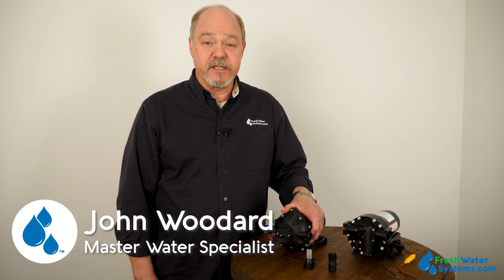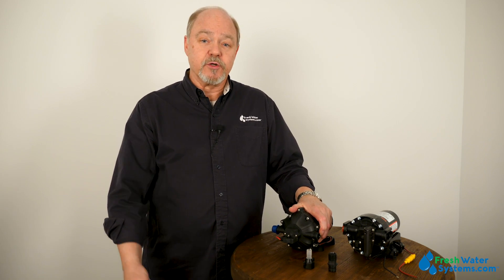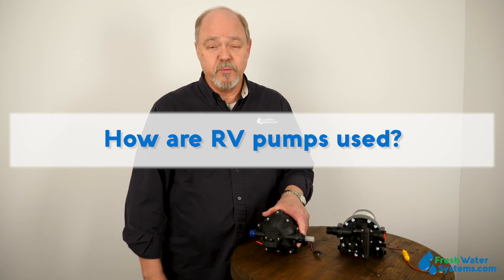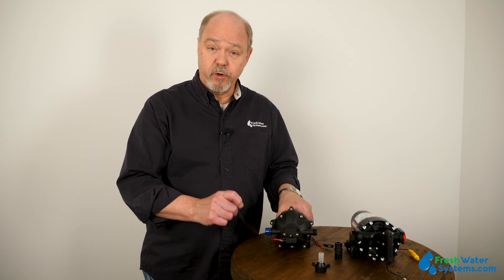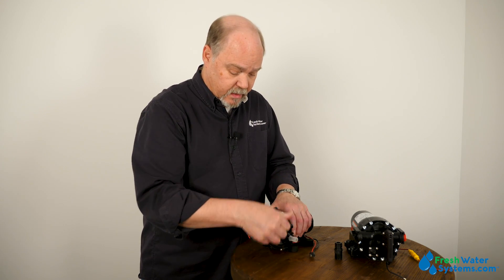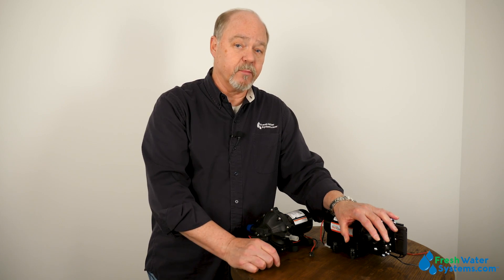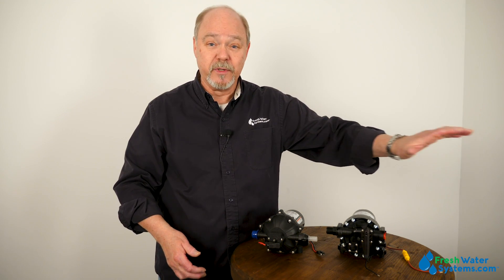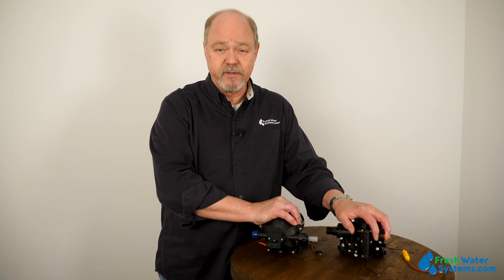What is an RV Water Pump and How Does it Work?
An RV water pump makes showering and drinking fresh water on your excursions possible. A booster pump for your RV or boat delivers water to your tap, spigot, or shower head as you need it.

John Woodard, out Master Water Specialist, explains how an RV water pump works and shares tips for installation.

0:00 Introduction
0:11 What is an RV water pump?
0:47 How are RV pumps used?
1:06 What are the components of an RV water pump?
2:04 How does an RV water pump work?
2:50 How do you install or disconnect an RV pump?
3:35 How do you know which RV pump to select for your RV?
4:08 Does your RV need a water pump?
4:41 Will an RV pump affect flow rate?